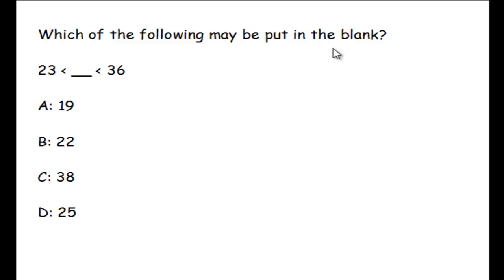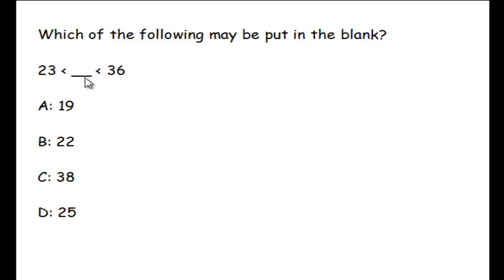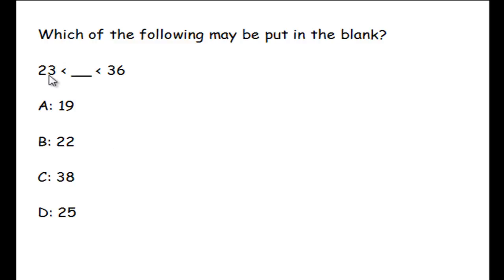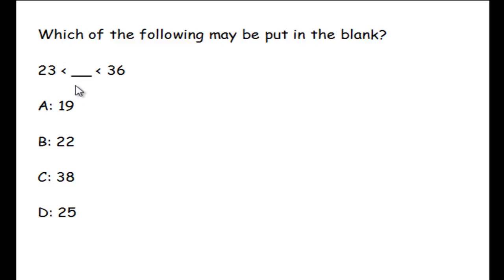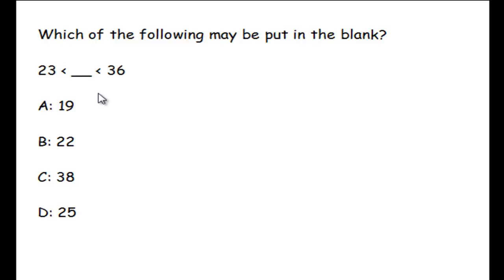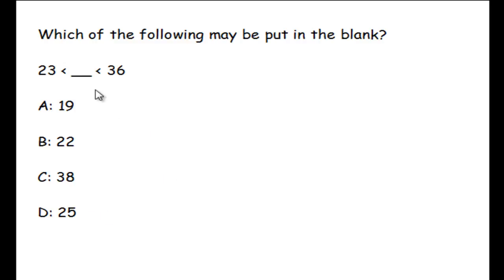BigFATScore - Comparing Numbers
Comparing two numbers